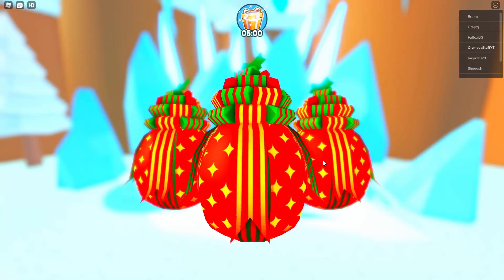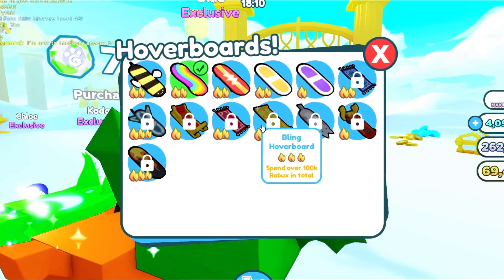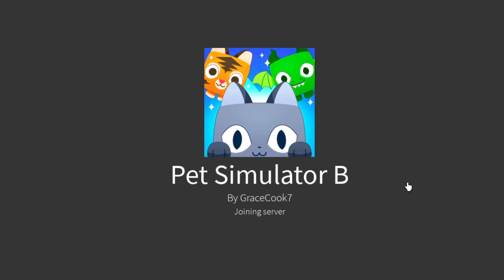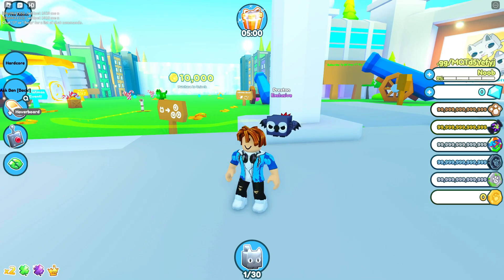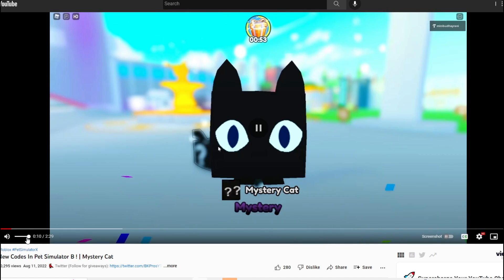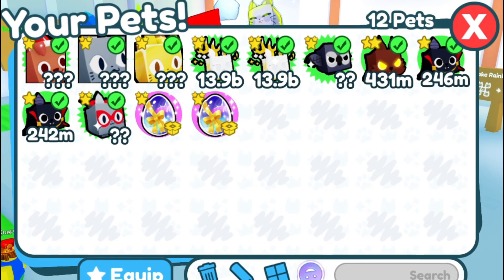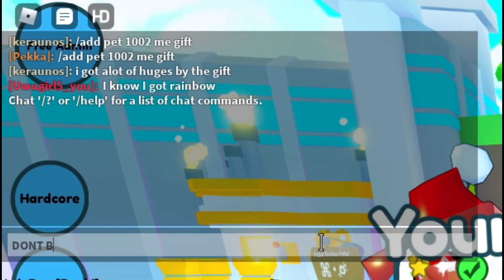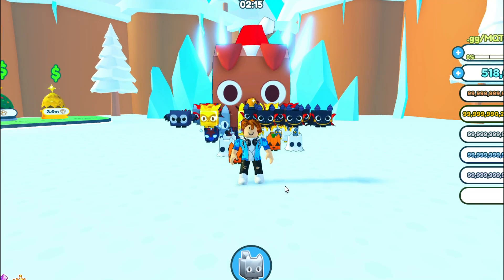*NEW* Pet Simulator Z Is BACK with FREE EXCLUSIVE PETS!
Pet Simulator Z is doing another update, and will Pet Simulator X or Pet Sim X be happy with it?

This is all satire, I make these videos just for entertainment Preston from Pet Simulator X.

YouTubers such as no Pet Sim X Youtuber is my favorite. I actually prefer to watch Roblox... Sorry?

pet simulator x secrets
roblox pet sim x